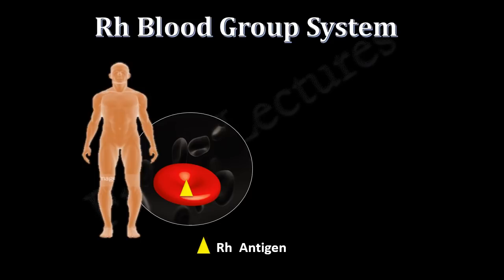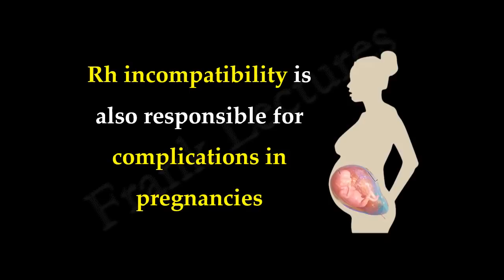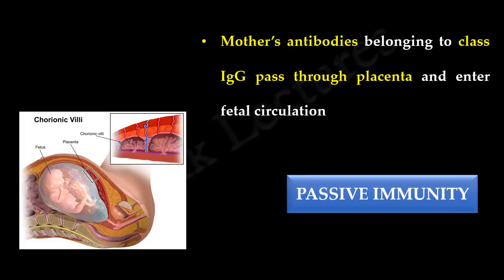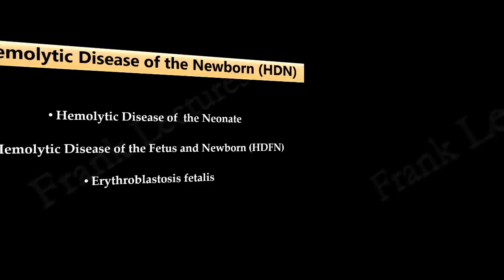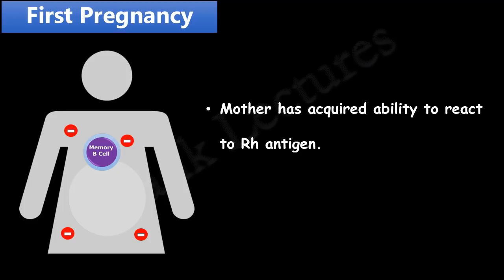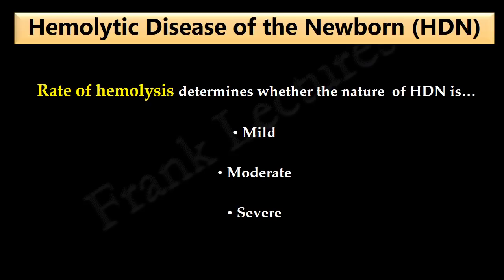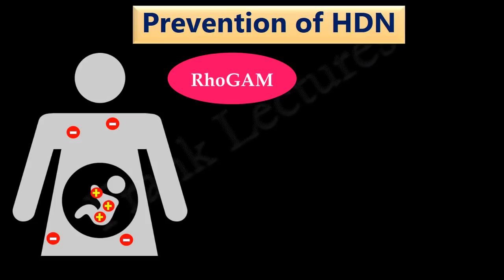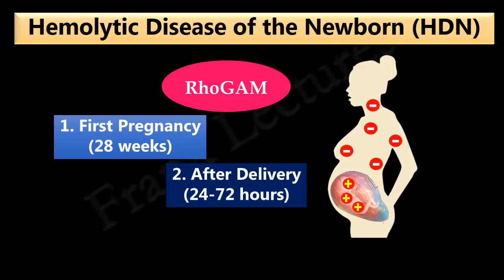Rh Incompatibility: Hemolytic Disease of the Newborn (Erythroblastosis fetalis) (FL-Immuno/65)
In this video lecture we will study in detail..
Rh incompatibility in blood transfusion
Rh incompatibility in pregnancy
What is HDN?
How HDN is caused?
Why it is also known as erythroblastosis fetalis?
How HDN is prevented in modern times?

References for this video lecture are:
1. Blood Groups and Red Cell Antigens, Laura Dean (NCBI)
2. Kuby Immunology, Seventh Edition, W. H. Freeman and Company